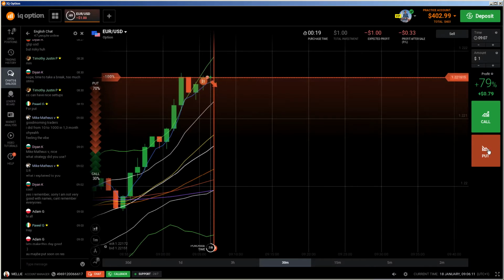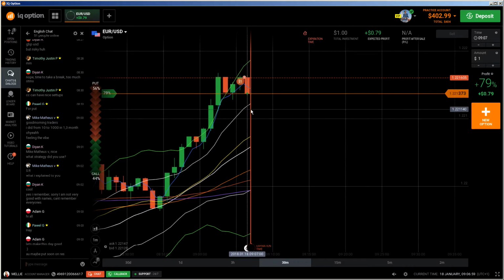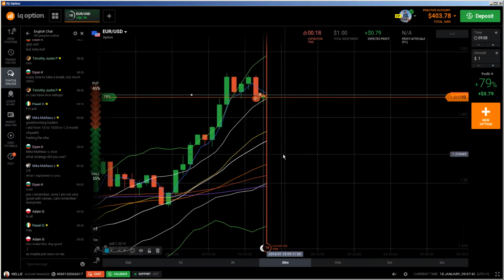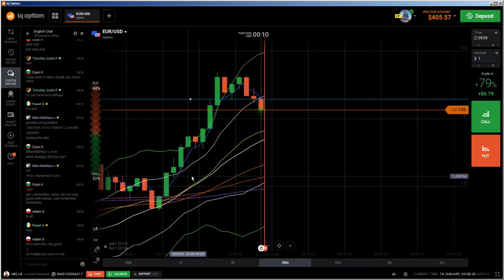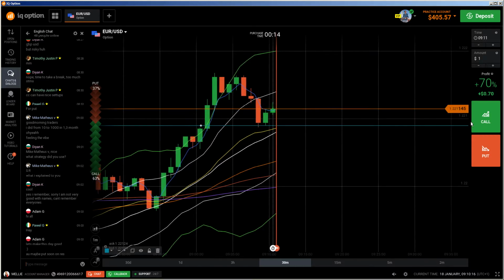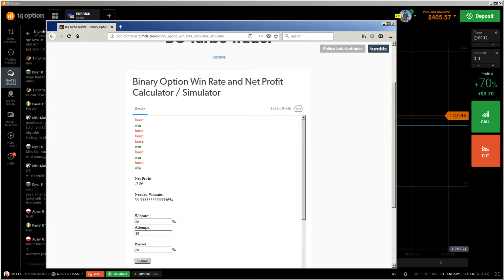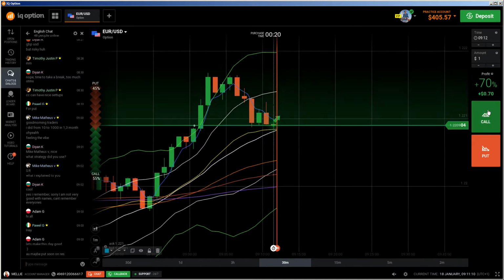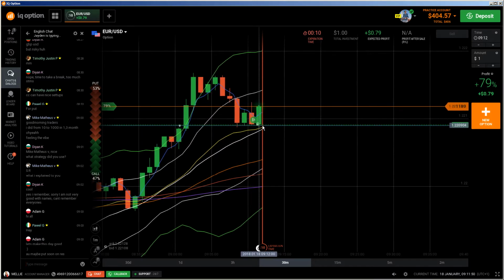📈 Price Action: How to trade the best candlestick patterns explained with examples - IQ Option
Let's take a look at four of the most widely used candlestick patterns alongside some actual stock chart examples to show their worth.
Bullish Engulfing Candlestick.
Bearish Engulfing Candlestick.
Hammer Reversal Candlestick.
Doji Candlestick.

Top 5 Candlestick Patterns. This analysis relies on the work of Thomas Bulkowski, who built performance rankings for candlestick patterns in his 2008 book, "Encyclopedia of Candlestick Charts." He offers statistics for two kinds of expected pattern outcomes: reversal and continuation. Let's take a look at four of the most widely used candlestick patterns alongside some actual stock chart examples to show their worth. Bullish Engulfing Candlestick. Bearish Engulfing Candlestick. Hammer Reversal Candlestick. Doji Candlestick. Bullish candlestick patterns. Engulfing. This is my all time favorite candlestick pattern. Hammer. As discussed on the previous page, the stock opened, then at some point the sellers took control of the stock and pushed it lower. Harami. Piercing. Doji.

Are you using candlestick charts as your default chart type for price action analysis? According to Thomas Bulkowski's Encyclopedia of Candlestick Charts, there are 103 candlestick patterns (including both bullish and bearish versions). Doji. Marubozu. Harami. Engulfing. Piercing Line / Dark Cloud Cover.
This article will be divided into two parts- first part will deal with the bullish engulfing pattern; the second part will go over the bearish engulfing candlestick pattern. History repeats itself, so I believe that the best way to read the market is to know what happened in the past.

Forex candlestick patterns are crucial for the success of your technical analysis. Learn all about the best 5 Forex candle patterns for day trading.  Long Shadow candles: Long shadows are on of the more reliable candlestick patterns.

best candlestick patterns for intraday trading
best candlestick pattern indicator
japanese candlestick patterns
candlestick patterns cheat sheet
most important candlestick patterns